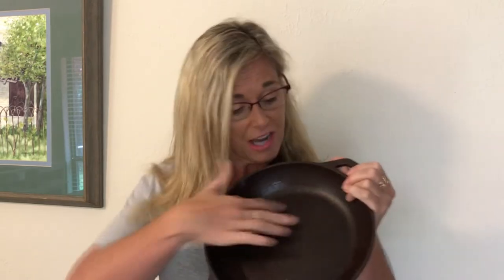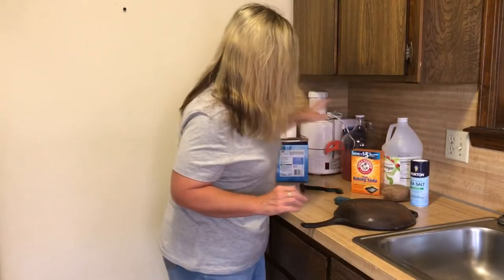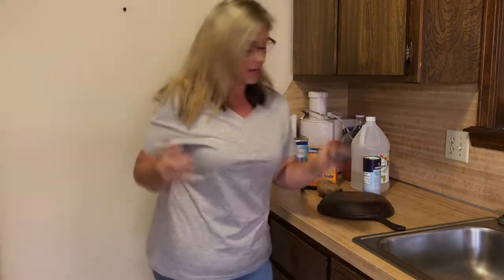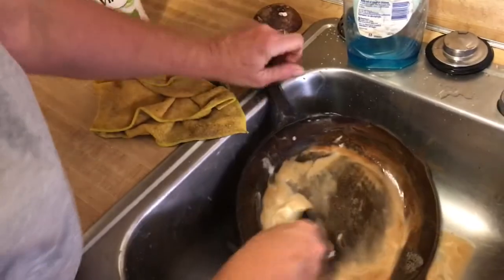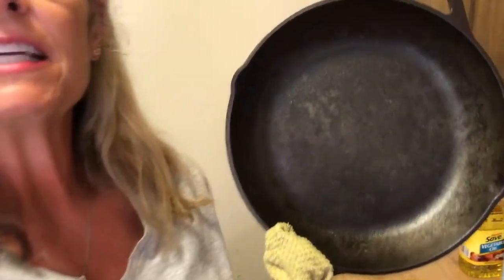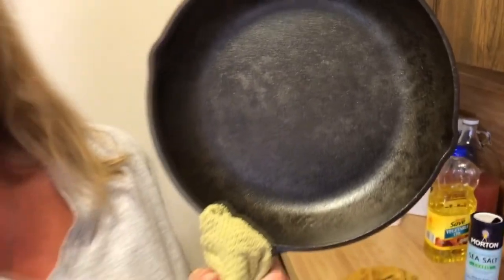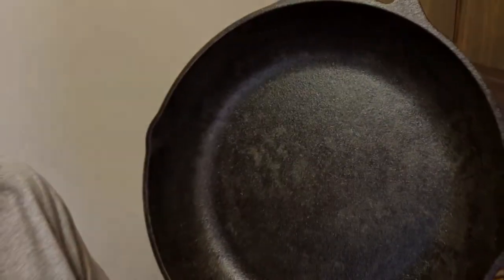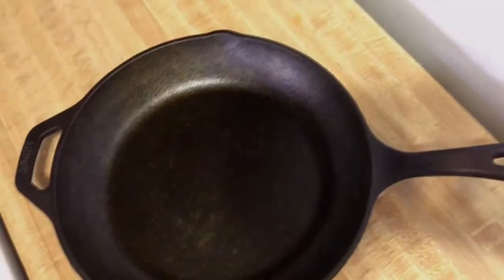How To Remove Rust From Cast Iron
Robber uses coarse sea salt, steel wool, wire brush, baking soda, vinegar and a super hot oven to remove rust from a cast iron skillet.

First step:  remove rust with a wire brush or steel wool.  A wire cup brush attached to a drill makes easier work.

Second step:  pour some baking soda in the skillet and add vinegar.  After the reactions stops, scrub, scrub, scrub, scrub.

Third step: rinse and place in 500 degree oven to dry. Be careful removing the skillet .it will BURN!

Fourth step:  add some coarse sea salt to the pan and use steel wool (or anything so you don't burn your fingers) to rub the salt around the skillet.

Repeat these steps until the rust is removed.

Finally, season the skillet by rubbing some oil on it and placing it in a 350 degree oven for one hour.